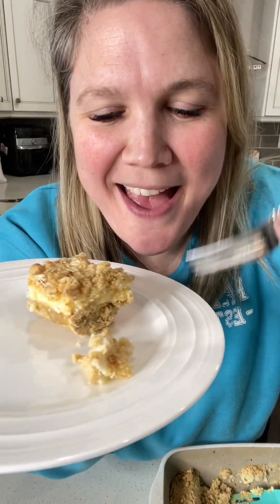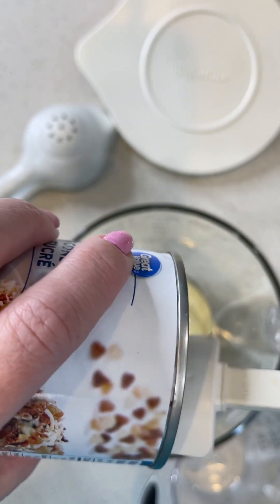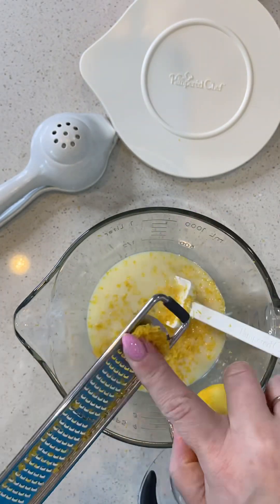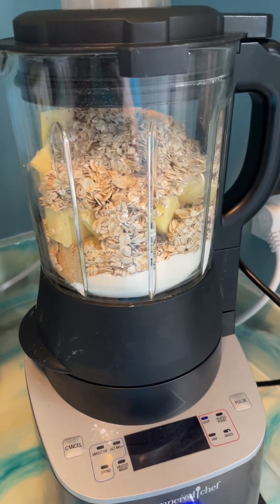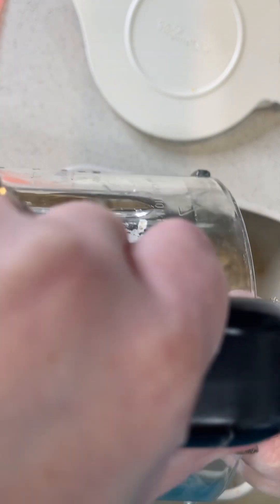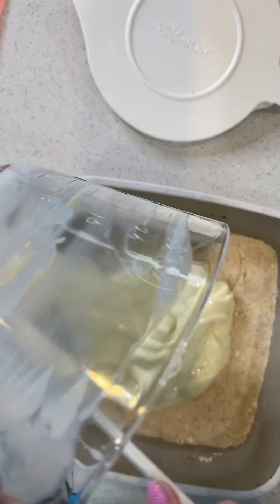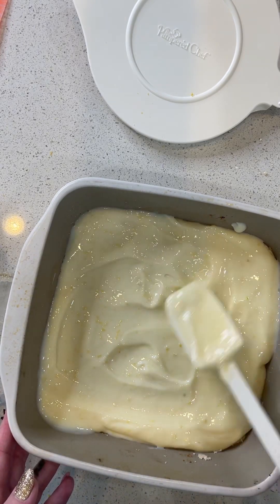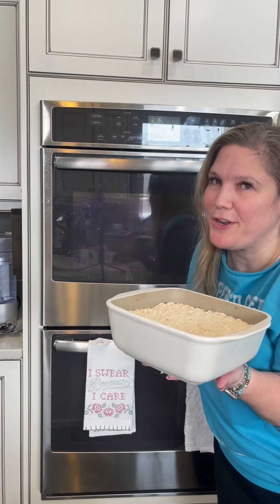Lemon Streusel Bars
Lemon 🍋 Streusel Bars- a delicious dessert that is easy to make!